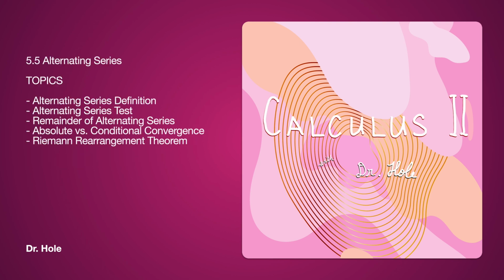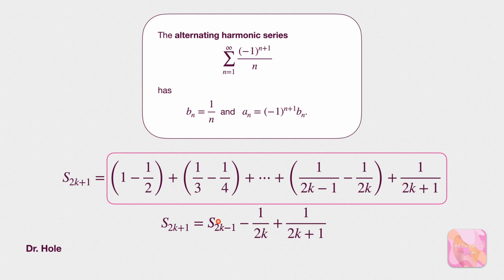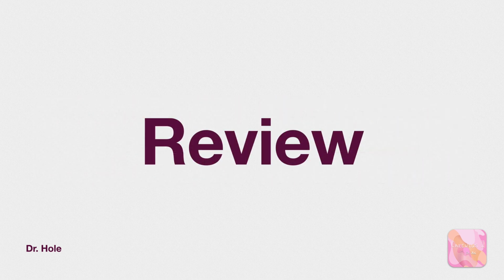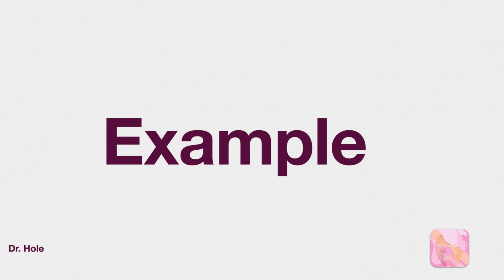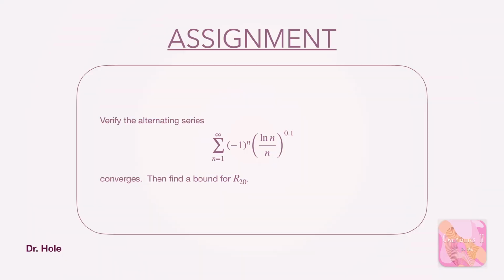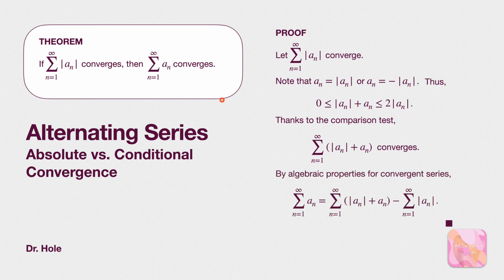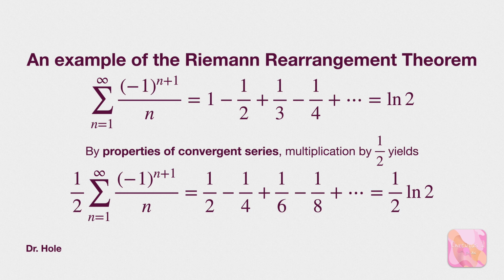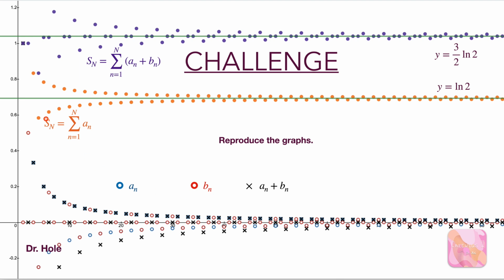5 5 Alternating series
5.5 Alternating Series

TOPICS
- Alternating Series Definition
- Alternating Series Test
- Remainder of Alternating Series
- Absolute vs. Conditional Convergence
- Riemann Rearrangement Theorem